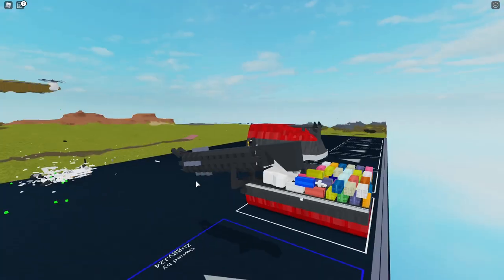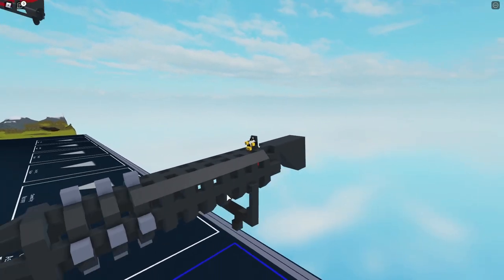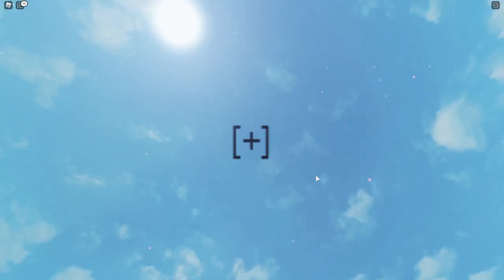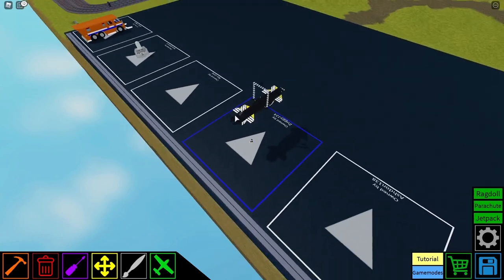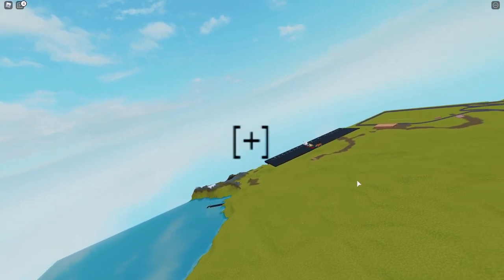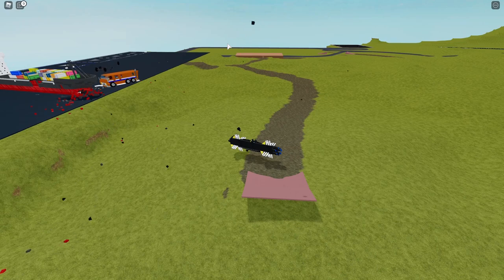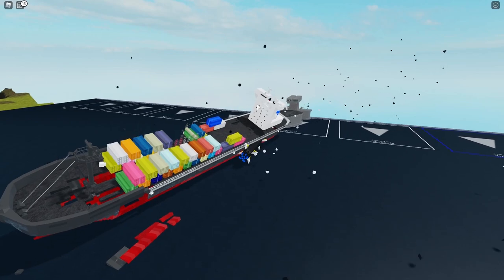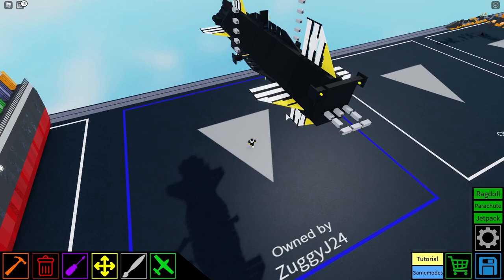Showcasing My OP Cutter Cannon In PLANE CRAZY!!! (Plane Crazy Showcase) (Not Tutorial)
In this video I showcased a flying shredder cannon/railgun, that is super op, and would kill Gjsolo very easily :trol:. This is not a tutorial and please do not ask for one. Have a great day guys!!!

If you're reading this, then you don't need glasses.